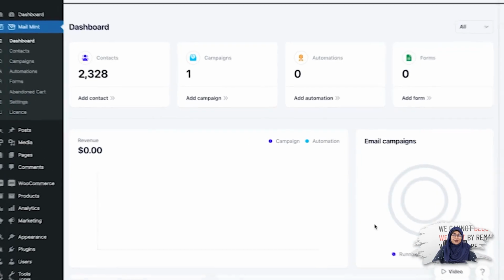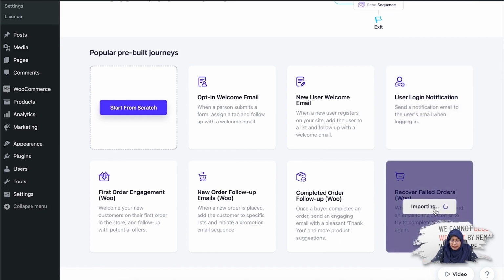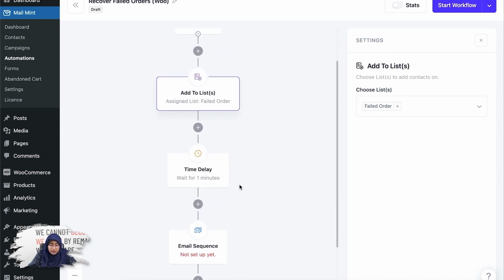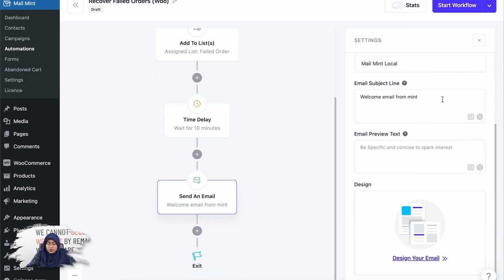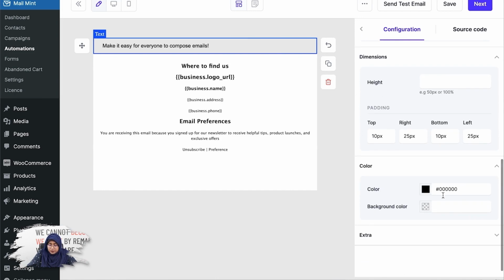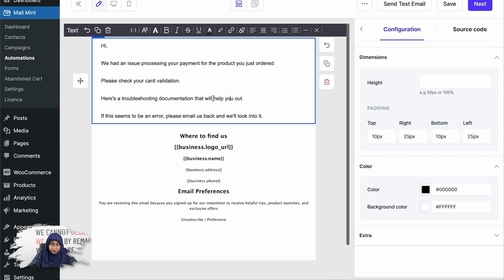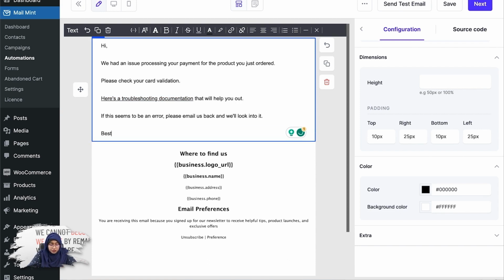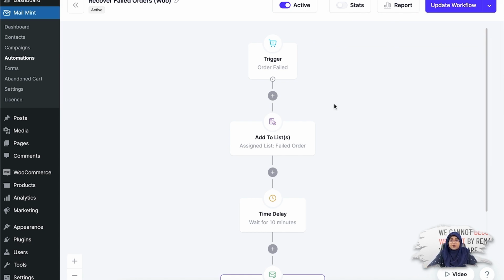Follow Up on Failed WooCommerce Orders To Bring Back Customers - Mail Mint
Is your WooCommerce store grappling with 'WooCommerce order failed' challenges? You're not alone! 😓

Discover a powerful solution to bring back customers whose orders didn't go through or failed using an automation workflow tailored for WooCommerce in Mail Mint!

You can even create an Automation from the pre built Automation Recipe that saves you time and extra effort.

So start automating those emails today to bring back sales from failed orders!